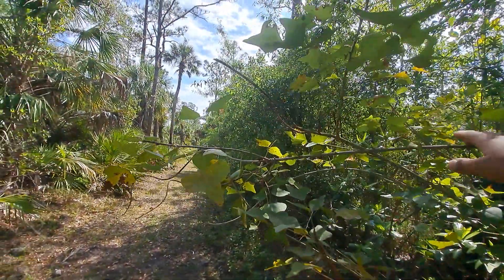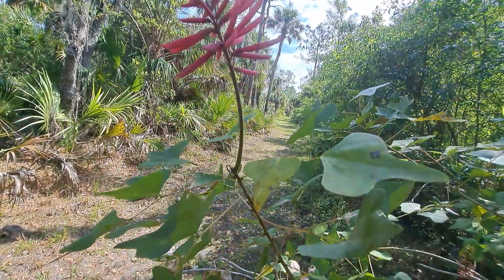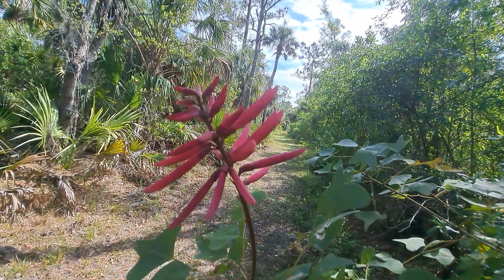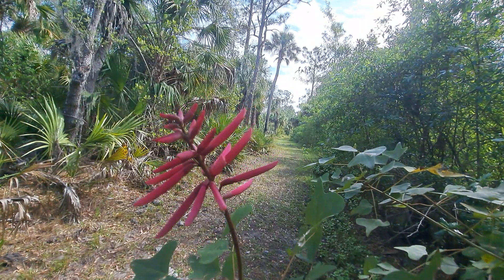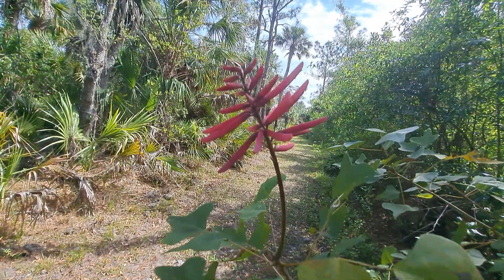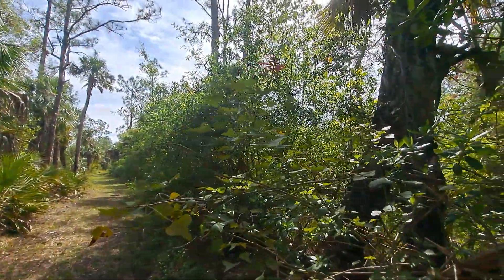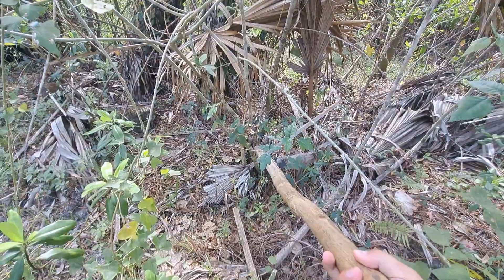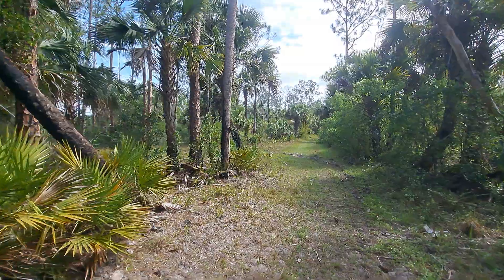The Coralbean (Erythrina herbacea)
Video #1 of 2 (3/19/2023):

In which, there was an opportunity to run into the Coralbean aka Cherokee Plant (Erythrina herbacea). It is a Florida native wildflower that is highly known for its versatility. It can grow near the coast, hammocks, prairies, and Flatwoods. The shrub is semi-deciduous as it will shed its flowers and leaves. The leaves that I speak of have a Lance shape with three tips.

The plant has tubular flowers, which make it very suitable for hummingbirds to be the pollinators. They are notable for their red appearance. The plant also produces beans, but they are very toxic for human consumption. Then again, it is only edible once, right? It is a family member of beans called Fabaceae.